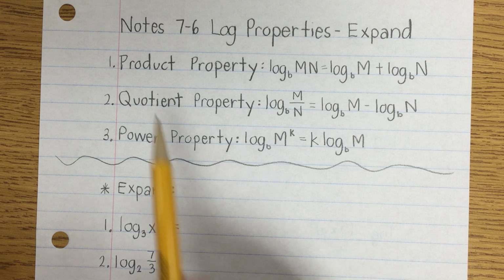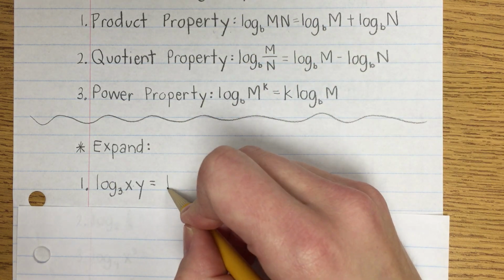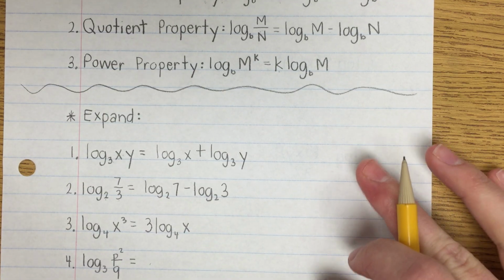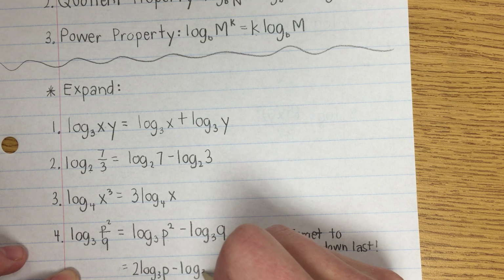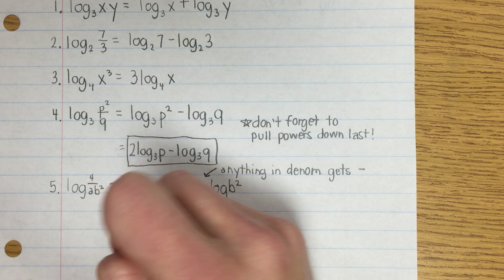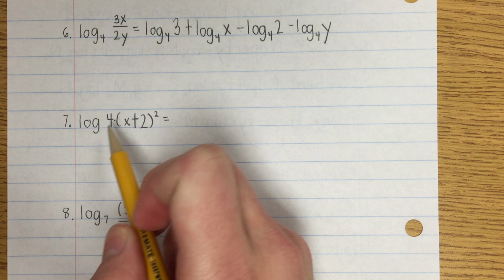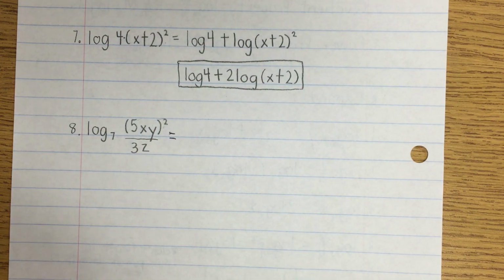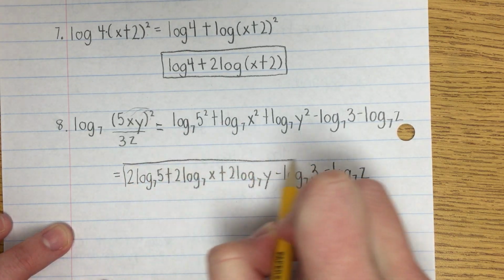7-6 Log Props Expand New